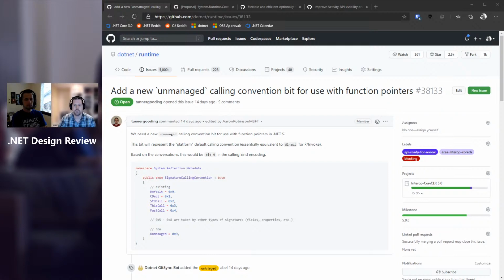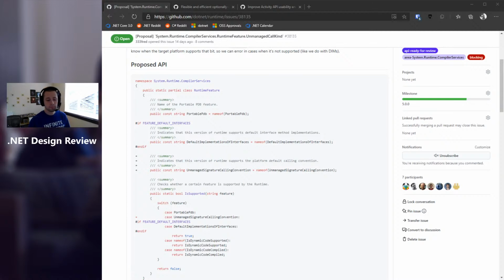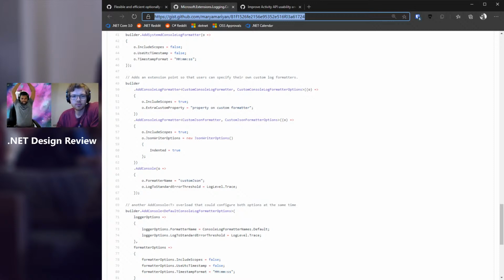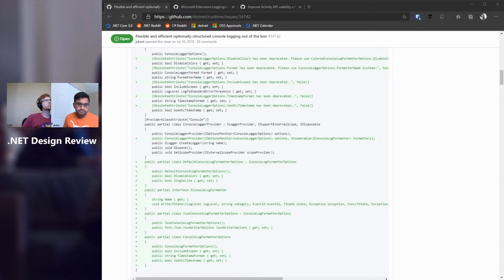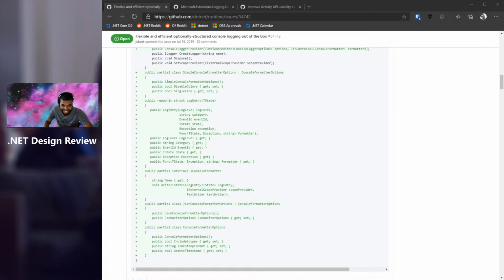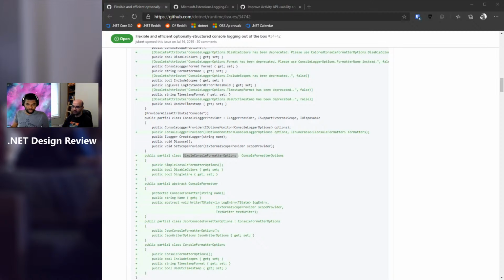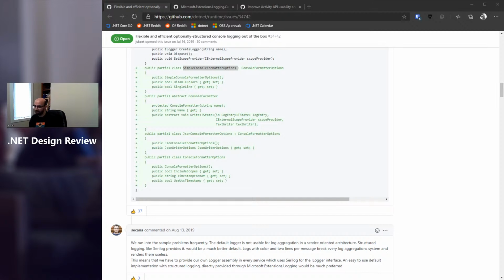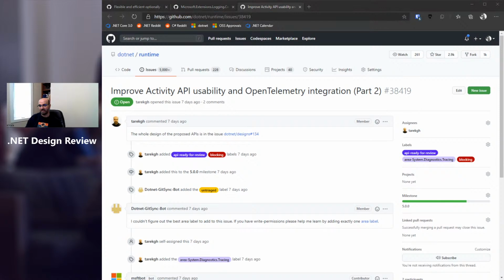GitHub Quick Reviews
00:00:00 - Approved: Add a new `unmanaged` calling convention bit for use with function pointers
00:18:14 - Approved: `System.Runtime.CompilerServices.RuntimeFeature.UnmanagedCallKind`
00:27:46 - Rejected: Add NativeIntegerAttribute
00:32:08 - Approved: Flexible and efficient optionally-structured console logging out of the box